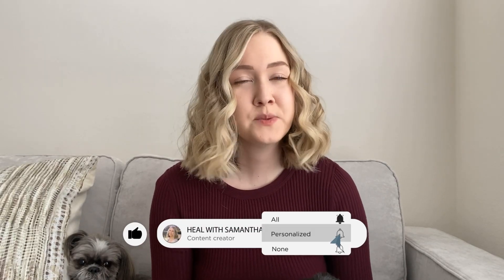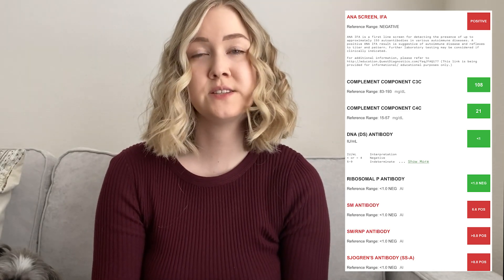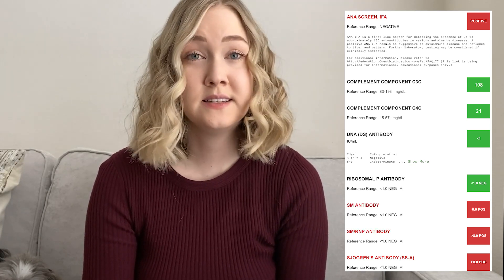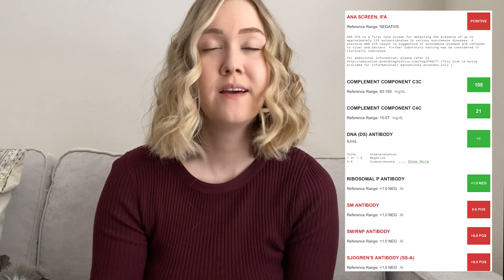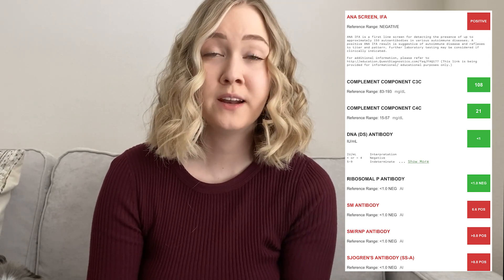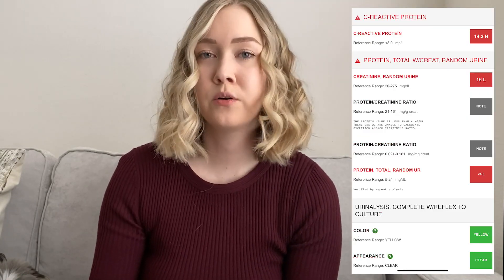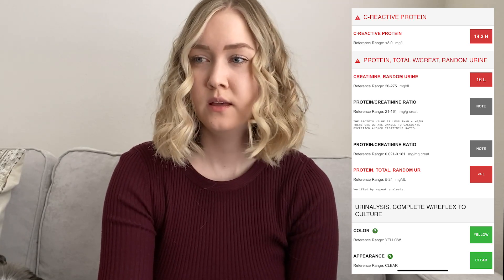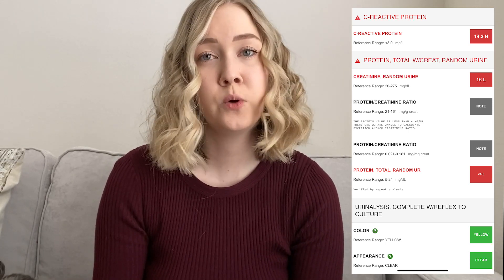BLOOD WORK RESULTS | Lupus and Sjogrens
Since I was able to get my full blood work results through my specialist, I decided to film a video. Blood tests can be confusing when you are being diagnosed with a connective tissue disease. I have been diagnosed with lupus and sjogrens syndrome and my blood work definitely shows this. Although I am not actively flaring, you can still see my antibodies are positive. I hope this video was helpful to show that seeing red in your blood work is okay and for me this is normal.

My name is Samantha Wayne and I have been creating advocacy videos on YouTube since 2009. This channel was formerly known as Live Hope Lupus and was created in order to start a community for those living with chronic illnesses. In September 2019, I transitioned to a plant-based diet and I have found my body is responding well to it. Along with my lifestyle change, I am learning to alter my focus more on the positive. My current content will focus on my healing journey, what food I am eating, and everyday life. I will still be posting an occasional update about my health. I hope you all are ready to join me on this crazy journey of healing. We are all learning how to navigate this life together. I appreciate your support and look forward to talking with you all in the comments.